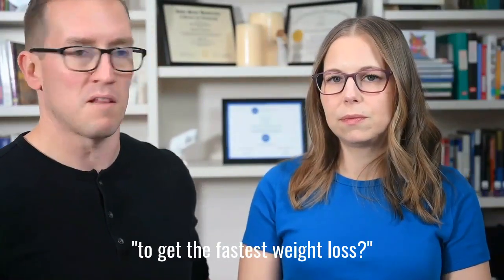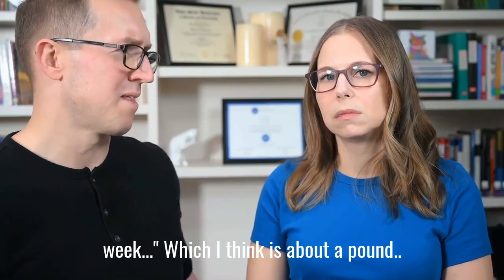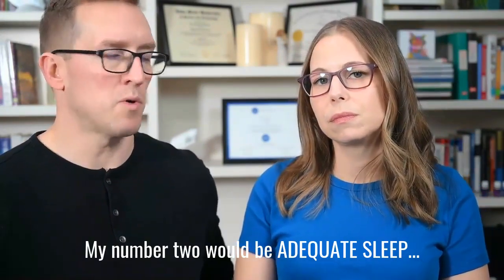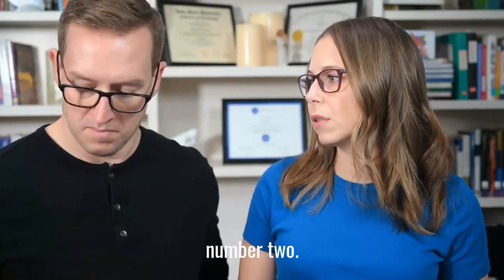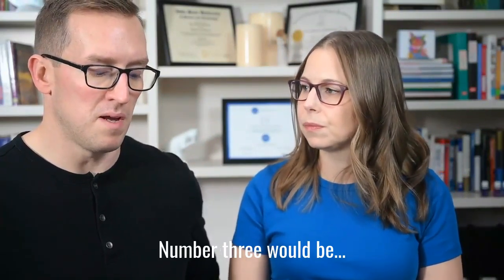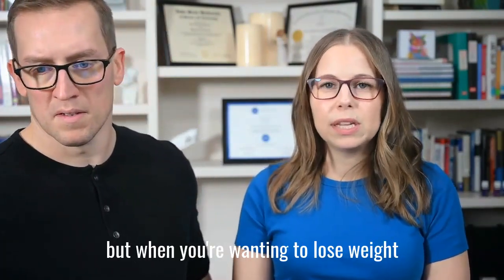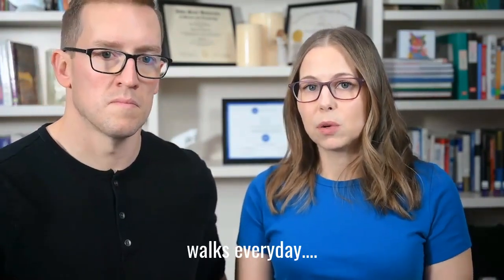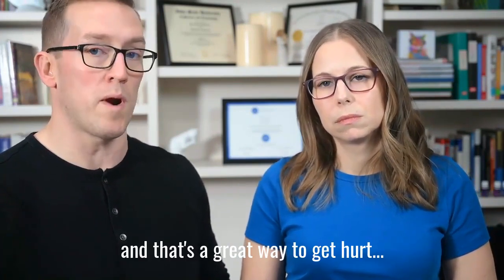How To Lose Weight On Your Keto Diet | Use The Keto Diet 4 Rapid Fast Loss (Health Coach Tara)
How To Lose Weight On Your Keto Diet. Question: "What do you do with the keto diet... to get the fastest weight loss? Do you exercise? Do you take a fat burner... how do you accelerate fat loss with the keto diet? Here are some quick tips for losing fast fat on the keto diet.

🛒 List:
Blue light blocking glasses we have
Tara's favorite sleep mask
For night lights, use a red night light
You can also get red light bulbs if you need to leave a light on somewhere in the house at night that shines into a room where you're sleeping. We have these in our reading lights above our bed for ambient light when needed in the evening

The nutrition facts for our keto recipes were calculated using Cronometer. All of our recipes are available in Cronometer if you are a Gold member and friend request me at through Cronometer.

⏲ TIMESTAMPS:
00:00 - How To Lose Weight On Your Keto Diet
00:44 - Step #1 16 to 18 hour intermittent fasting every day
01:32 - Step #2 Get Adequate Sleep
02:46 - Step #3 Get on point with your macros
03:39 - Step #4 Exercise

Join us live each Sunday evening to start your week off right!

Hey! It's Health Coach Tara! Creator of Tara's Keto Kitchen & Whole Keto. I want to take a moment to personally thank YOU for being here (and for reading this!). Your support is so appreciated!

Thank you for helping to make these keto recipes possible and free!

to find out more about me and what I’ve been up to lately.

Tara Wright, Whole Body Living, LLC and Tara's Keto Kitchen  provide information on this YouTube Channel and associated website regarding healthy living, recipes, nutrition, and diet which are intended for informational purposes only.
The information provided is not a substitute for medical advice, diagnosis, or treatment nor is it to be construed as such. Although every effort is made, information and research can change rapidly. We cannot guarantee that the information provided reflects the most up-to-date medical research. Information is provided without any representations or warranties of any kind. Please consult a qualified physician for medical advice, and always seek the advice of a qualified healthcare provider before making any changes to your nutrition or exercise program.